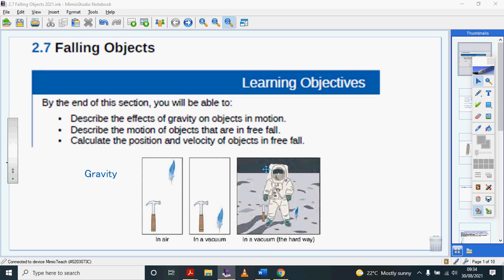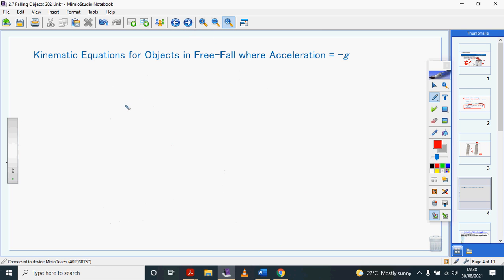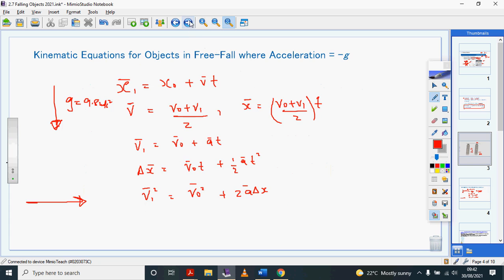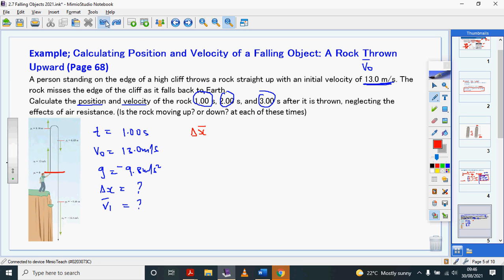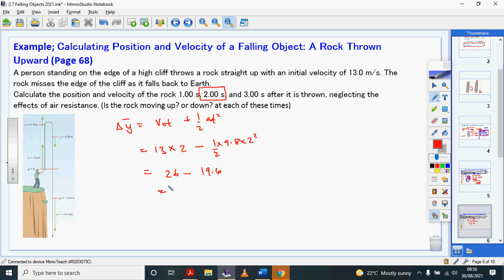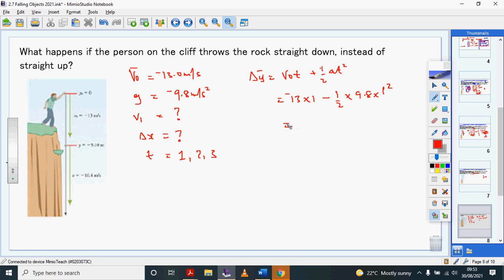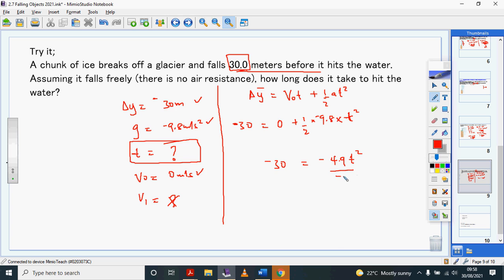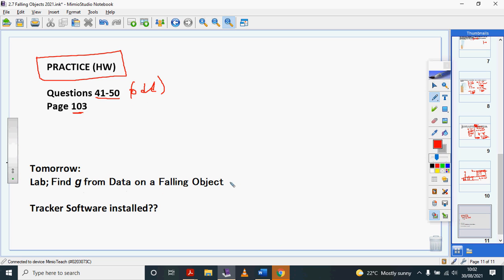2 7 Falling Objects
Link to Hammer VS Feather Mooon video;